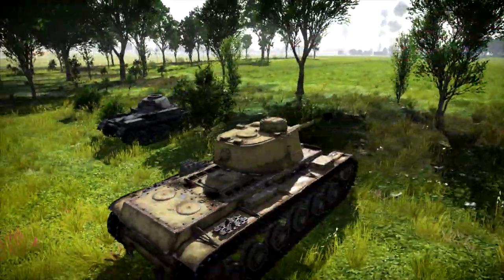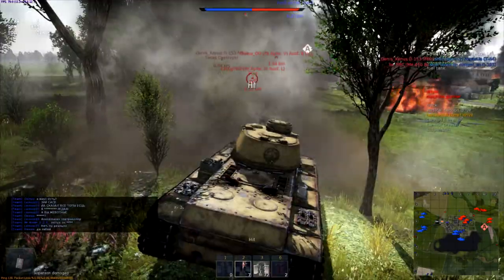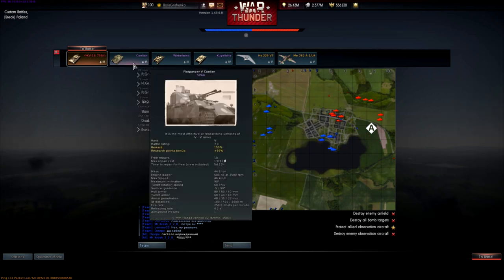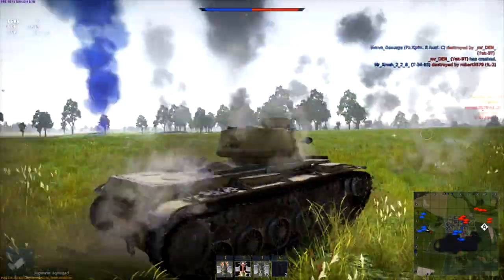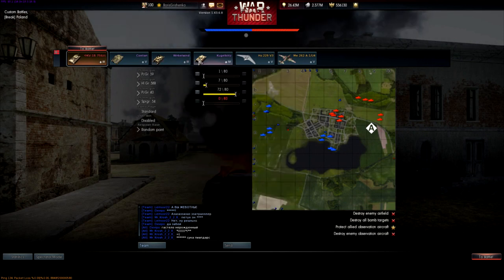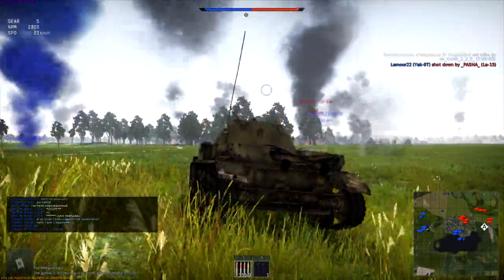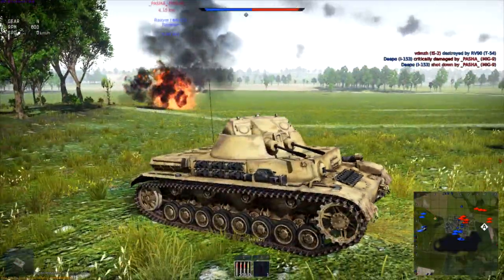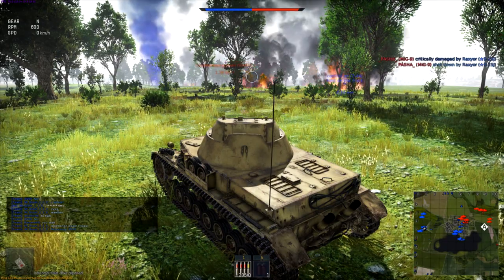War Thunder 1.43 Gameplay - German Captured Kv-1 with Kw.K. 40 - Stalin, why you mad?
War Thunder Patch 1.43 Dev Server - German Kv-1

-Baron